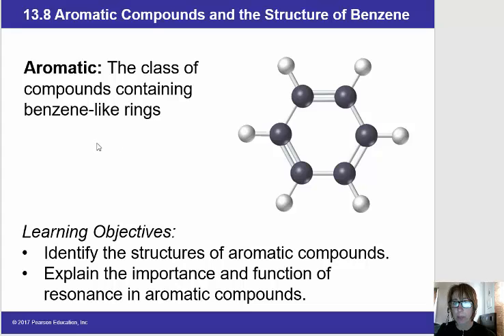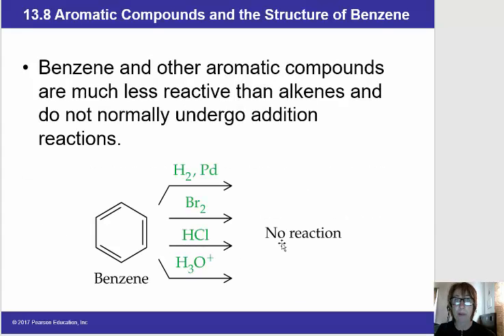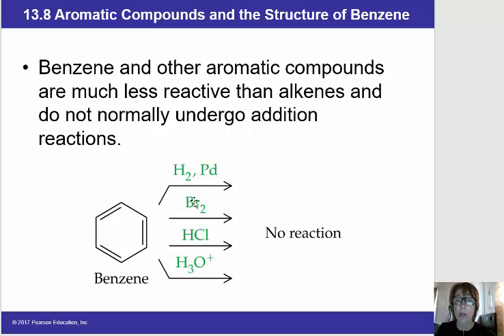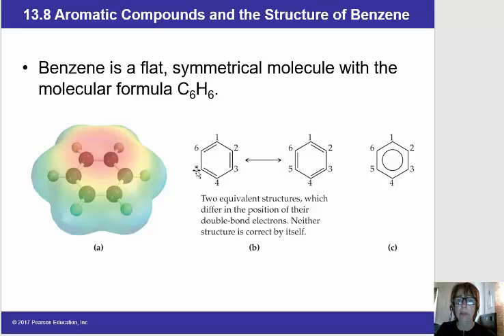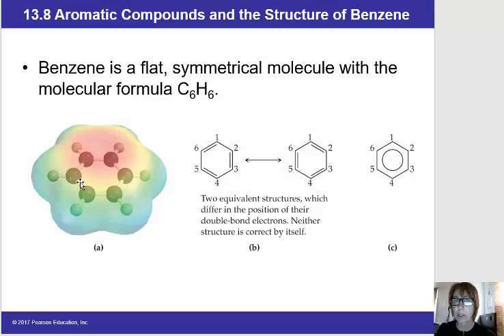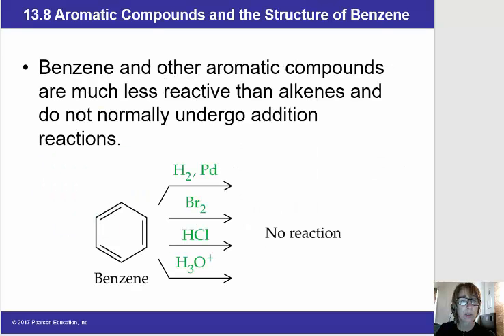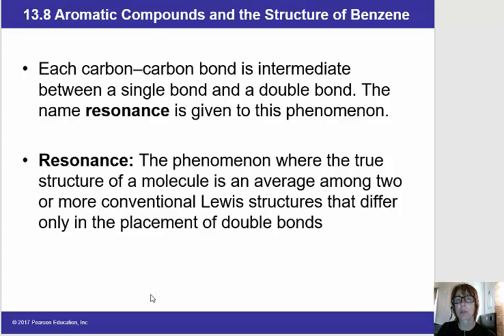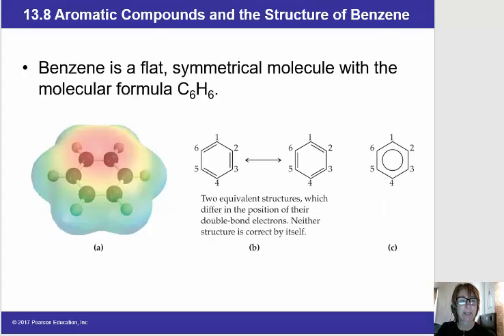Chapter 13 CHM 152 013 Introduction to Aromatic Compounds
Introduction to the bonding and structure of benzene.